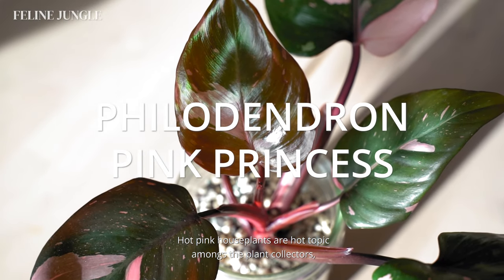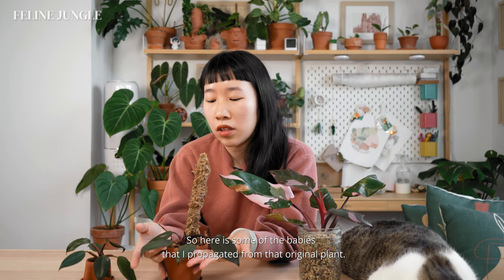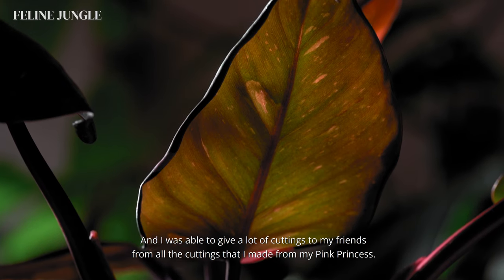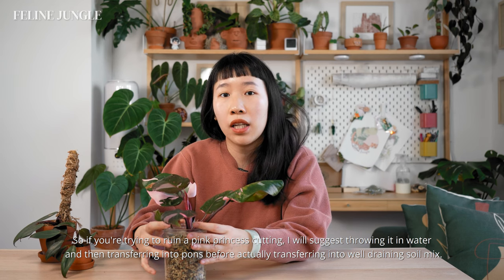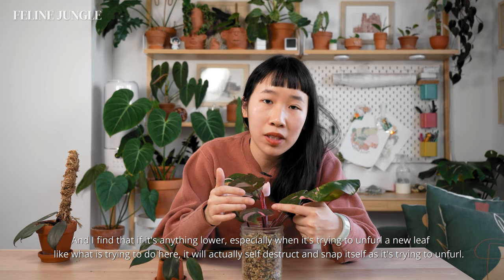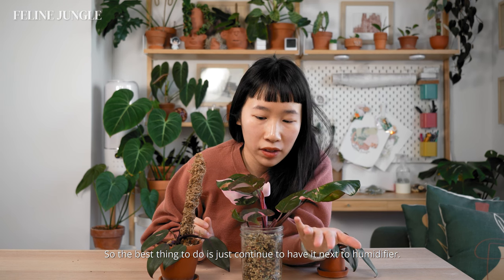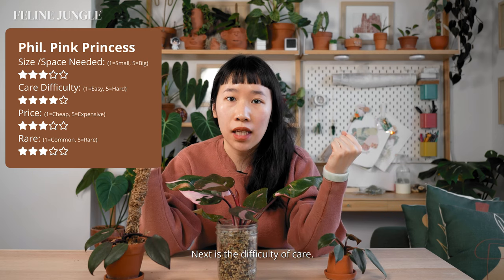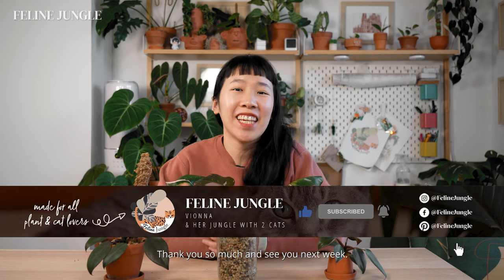Pink Princess Philodendron | Care Hacks to get PINK LEAVES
This is a care guide on how to grow Philodendron Pink Princess with HOT PINK variegation. The gorgeous and highly sought after pink princess philodendron (Philodendron erubescens ‘pink princess’) is at the top of many plant collector’s wish lists!

If you're interested in buying the Pink Princess from Etsy, here is the

00:00 Philodendron Pink Princess
00:32 Origin & Background
04:00 Lighting
04:55 Watering
05:51 Temperature
06:19 Humidity
07:01 Soil Mix
07:49 Philodendron Pink Princess Propagation
09:12 Pet-friendly or Toxic?

❎PEST CONTROL❎
Mosquito Bits
Yellow Sticky Tape
Diatomaceous Earth
Captain Jack Dead Bug
Neem Oil

🐸PLANT CARE ESSENTIALS🐸
Propagation Station
Garden Shears
Watering Can
Thermometer & Hygrometer
Plant Tarp

🌎SOIL🌎
All Purpose Potting Soil
Horticultural Charcoal
Orchid Mix
Sphagnum Moss
LECA (Semi-Hydroponics)

Orchid Mist
Dyna Gro Pro
Fiddle Leaf Fig Food

🌲AND MORE🌲
Terracotta Pots & Macrame Hangers
Water Mister
Heat mat